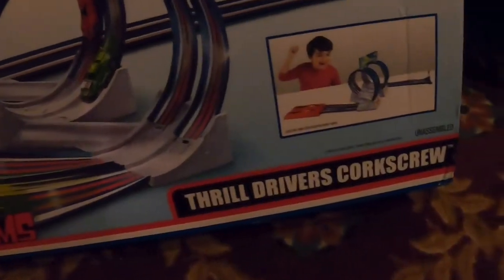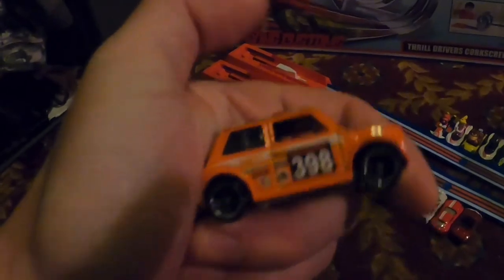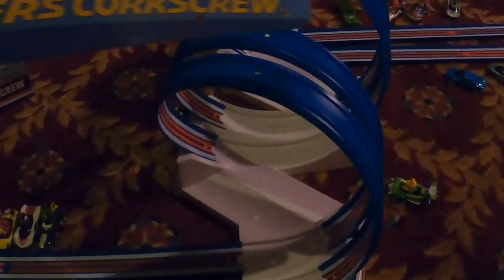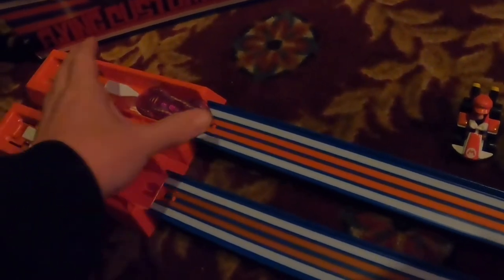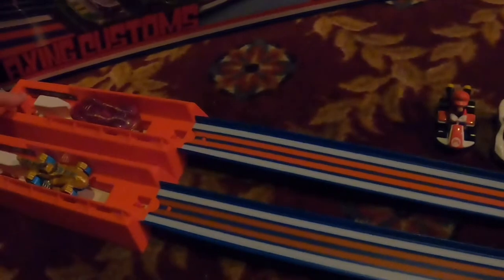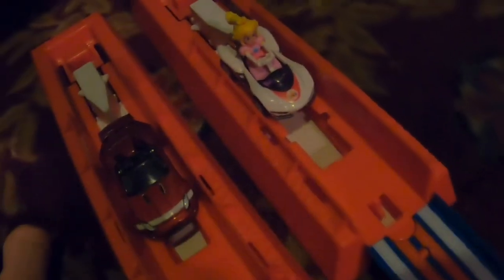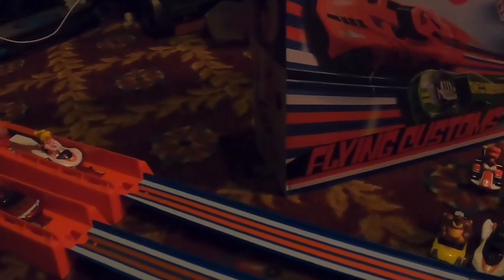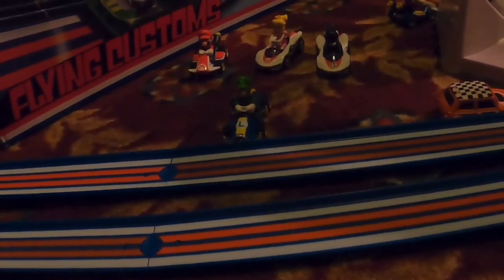Hot Wheels thrill drivers corkscrew track review